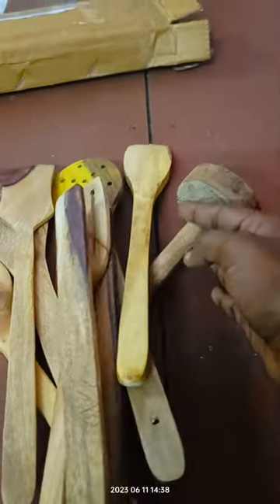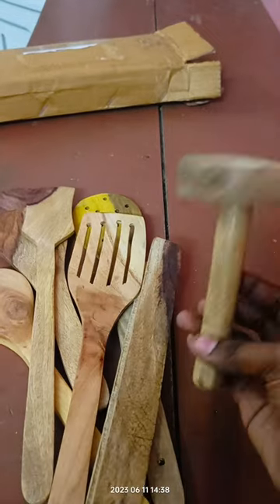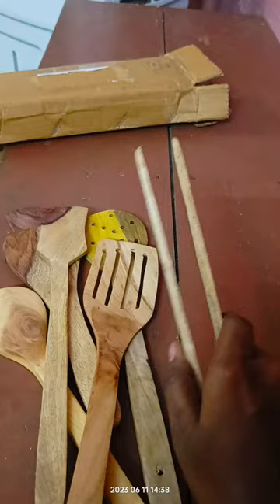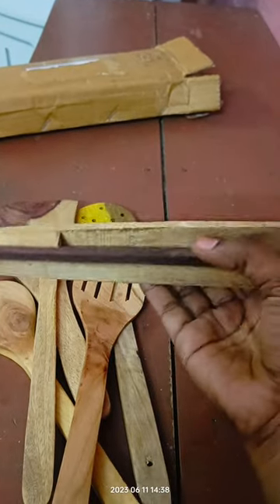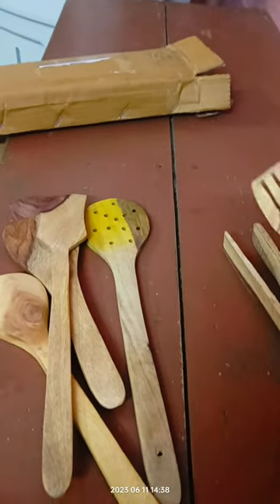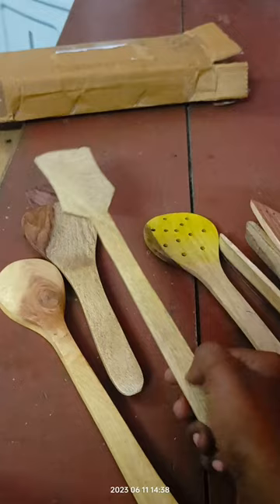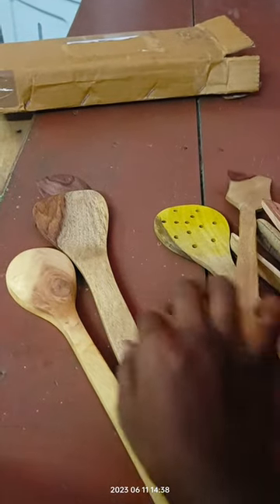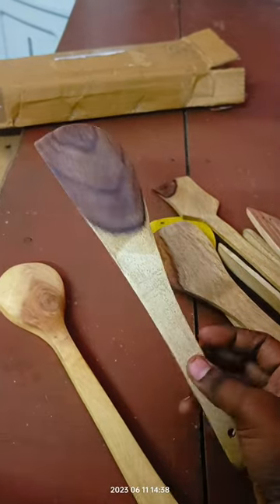Meesho💖wooden sticks and spoons